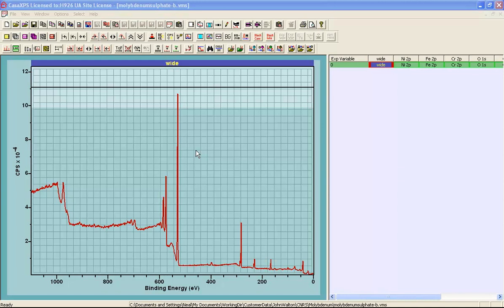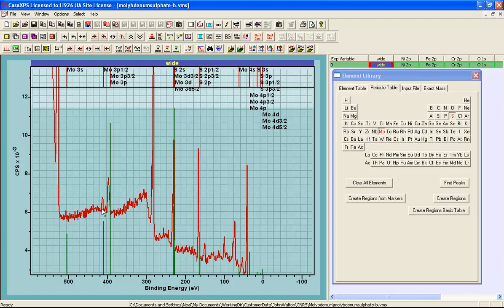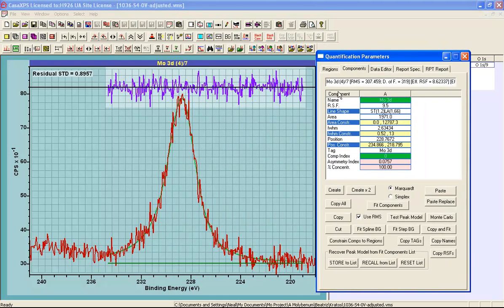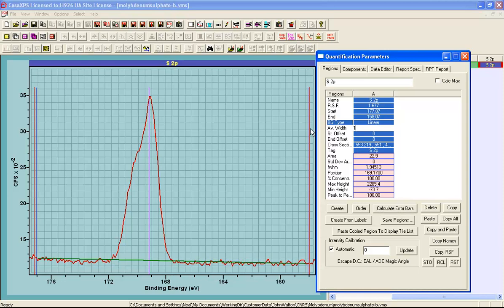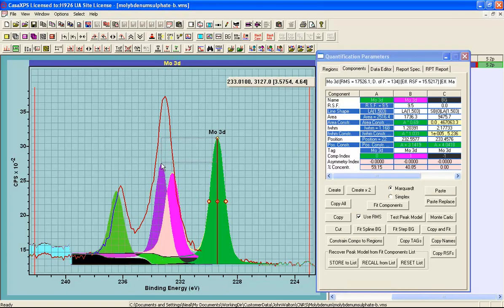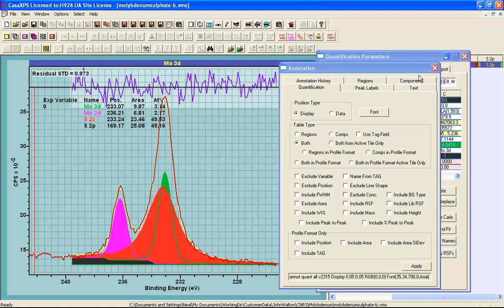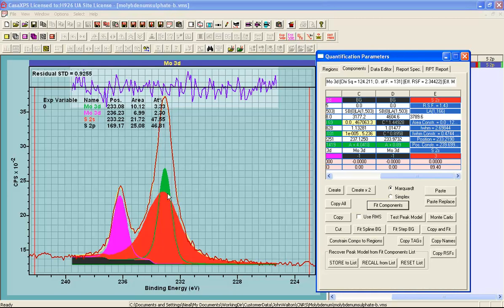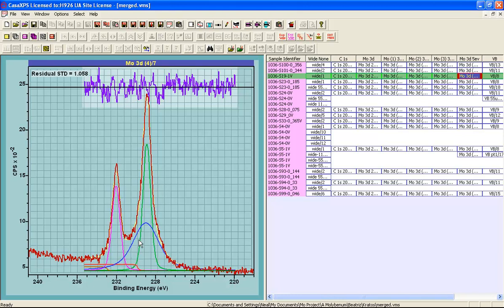Peak Fitting by Example in CasaXPS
A peak model is constructed making use of data measured from the sample of interest and also data from similar samples. Information gathered from these multiple sources are used to guide construction steps leading to the peak model.